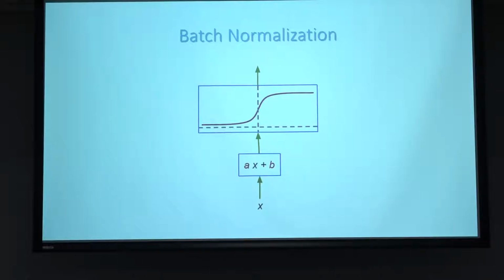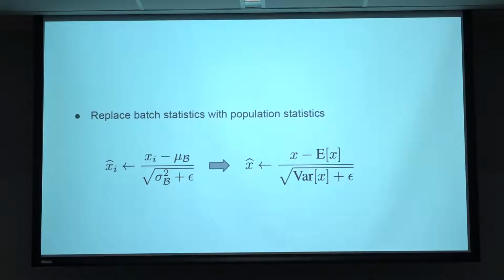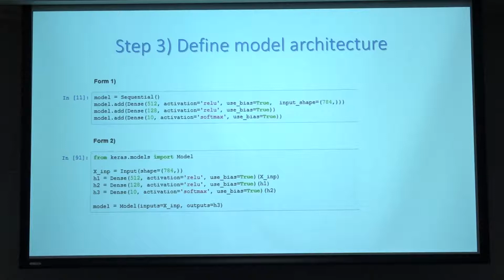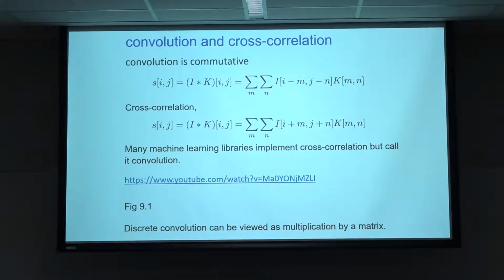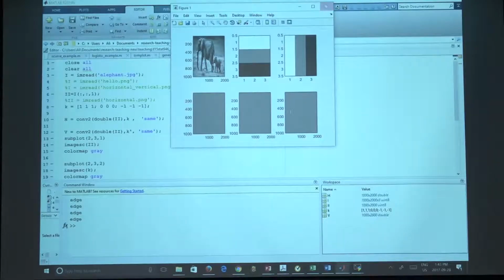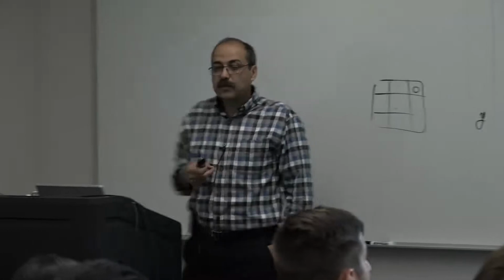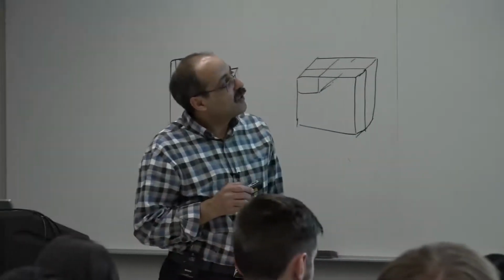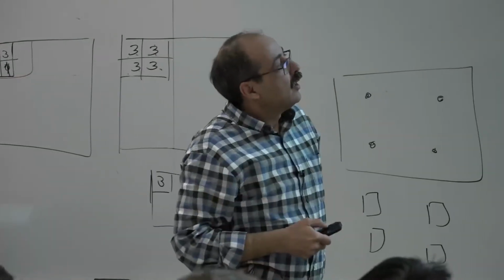Ali Ghodsi, Deep Learning, Sept 28 2017, [Lect 5]